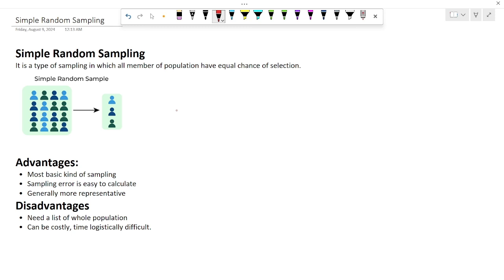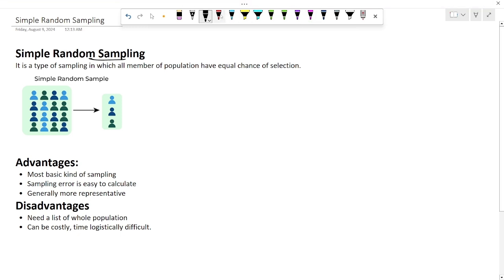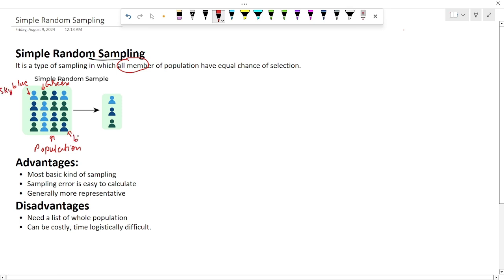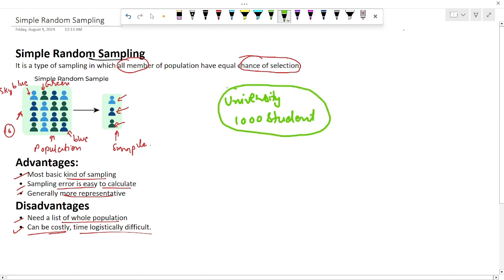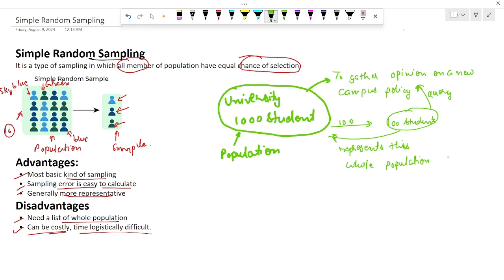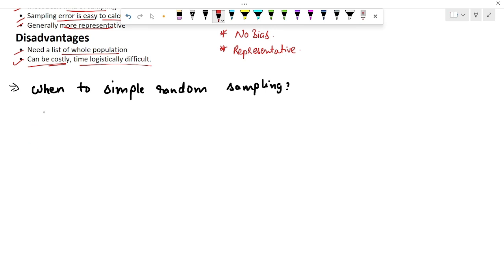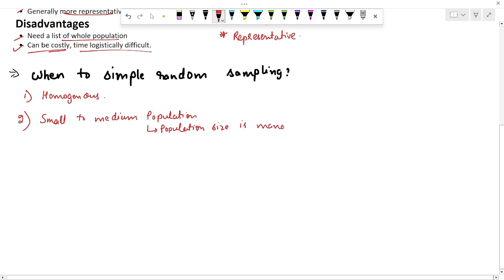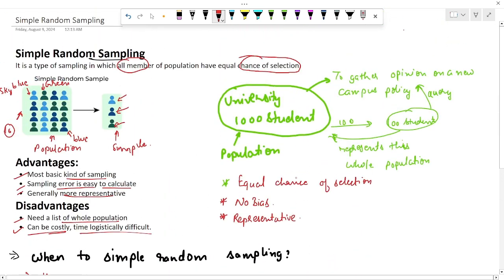Simple Random Sampling | Aditya Shakya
In this video I have discussed by simple random sampling which is basically a type of sampling method in which all the member of population have equal chance of selection.